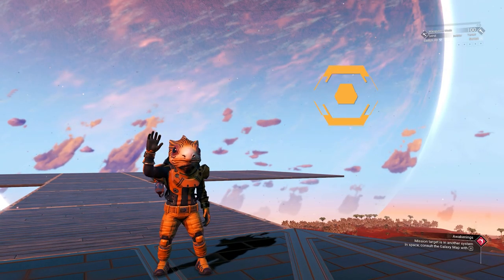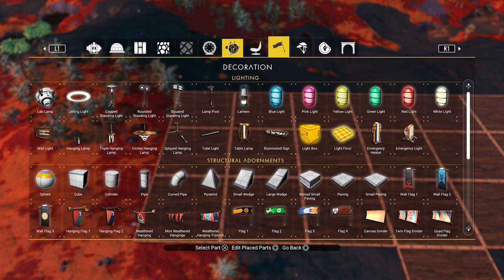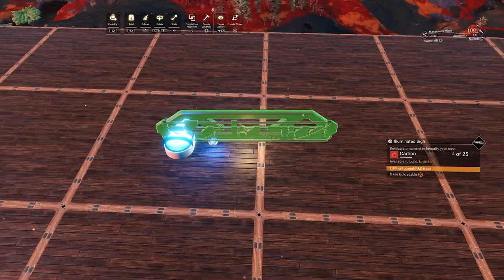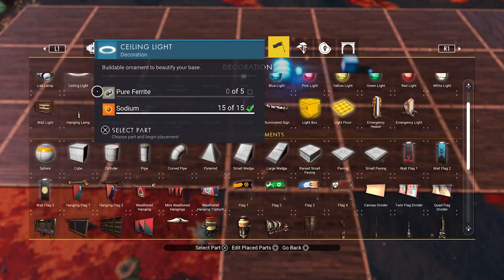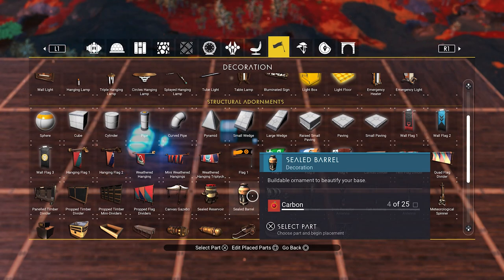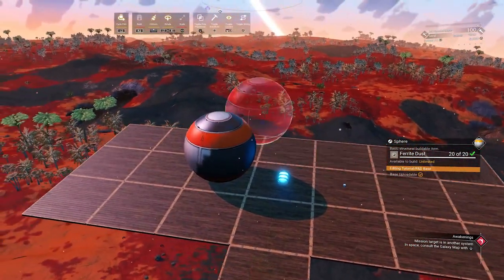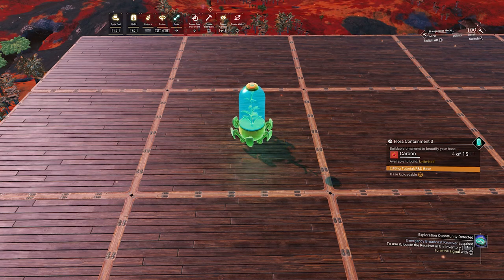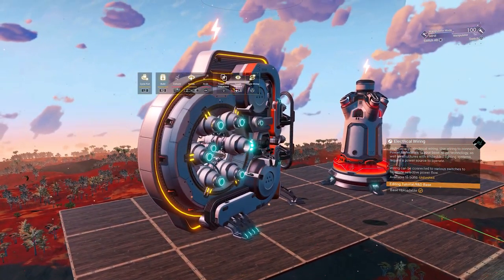The SCALE glitch - How to build in No Man's Sky Frontiers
The Scale Glitch and the Extended Scale Glitch might not exist for very long! So get on it while you still can!

With Frontiers released, No Man's Sky Glitch building will never be the same!
We are back already with all techniques re-discovered and even more new ones!

Thank you PEZ-S for sharing his discovery!

Cheers Pharaoh sharing your ideas in the Live-chat.

Live stream schedule (CET):

Monday: 3pm -  Monday Blues (No Man's Sky)
Monday: 10pm -    Late Night Monday (Valheim Stream)
Wednesday: 3pm -    Wing it Wednesdays (Random or Valheim Stream)
Thursday: 9pm -    Thirsty Thursdays (No Man's Sky)
Saturday: 8pm - Surviving Saturday (No Man's Sky)